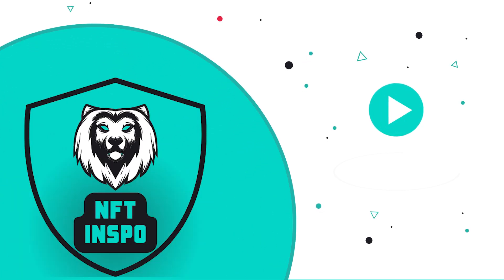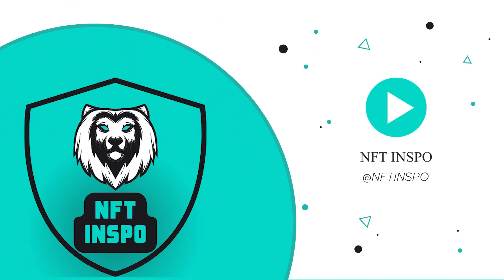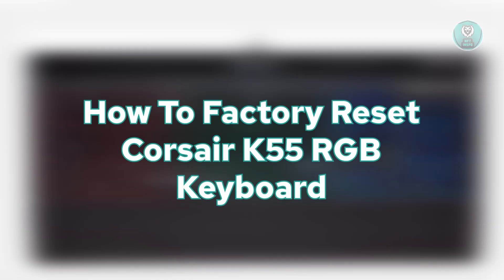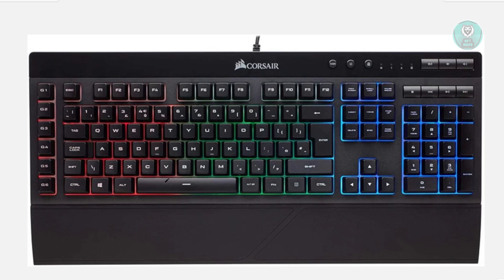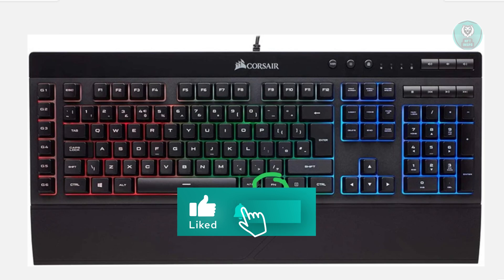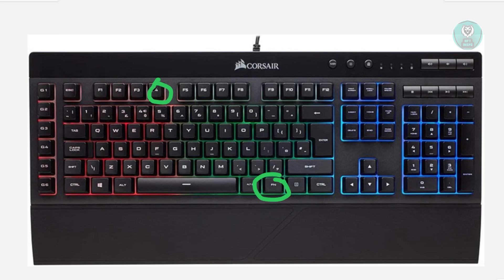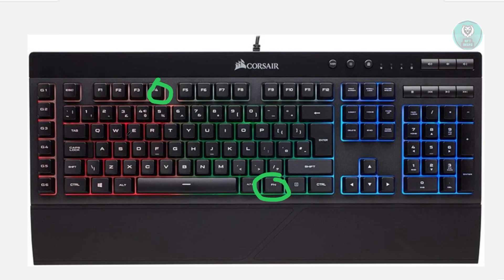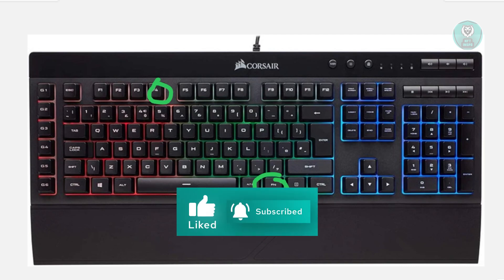How To Factory Reset Corsair K55 RGB Keyboard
If you want to be able to factory reset your corsair k55 rgb keyboard, then this video will be perfect for you!